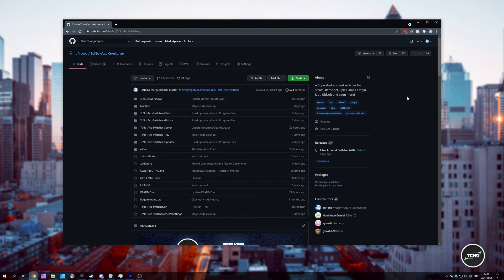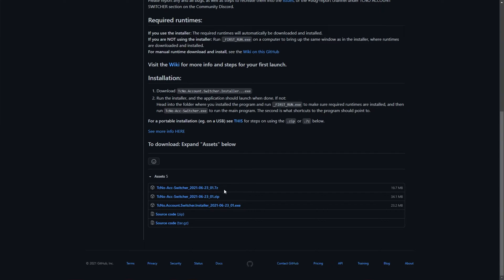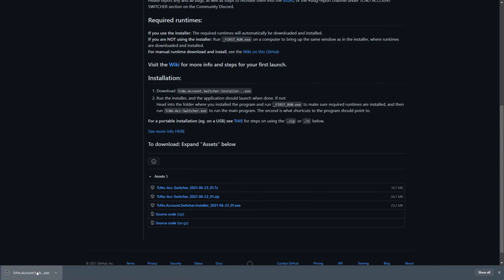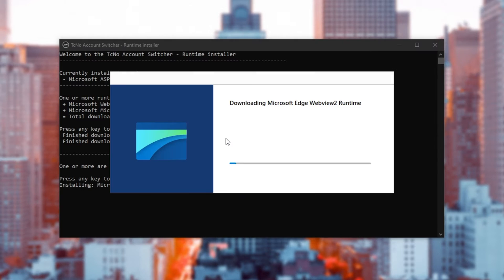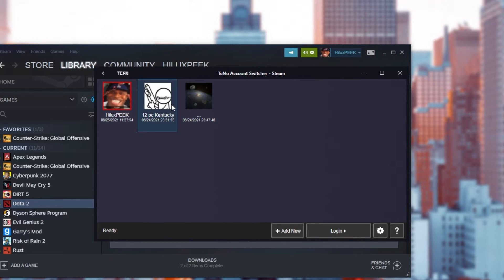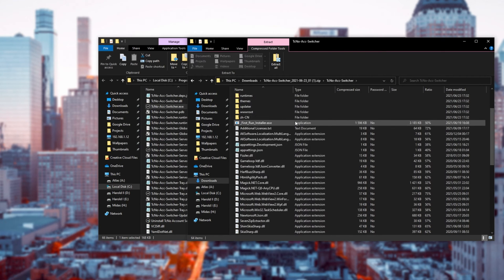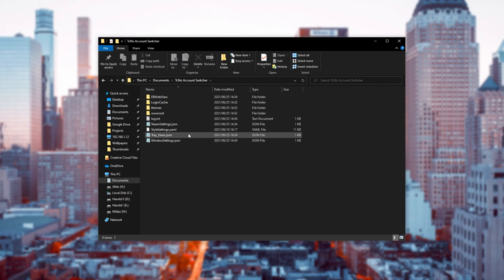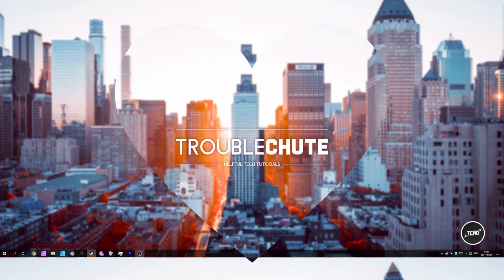TcNo Account Switcher - Install Guide | Complete Crash Course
Want to swap accounts fast, without a password or 2-factor code? Well, there's software for that! There's a ton of guides I've uploaded on using the software which you can find below, but this video shows you how to install the software, and even take it with you on a portable storage drive!

Timestamps:
0:00 - Explanation
0:54 - Downloading TcNo Account Switcher
1:58 - Installing TcNo Account Switcher
3:00 - Crash Course - Switching accounts fast
3:35 - Portable 'install'
4:29 - Where user data is stored